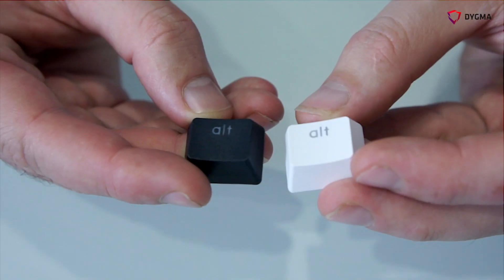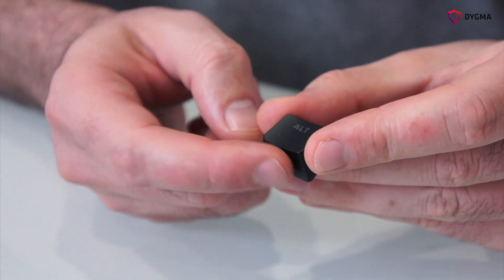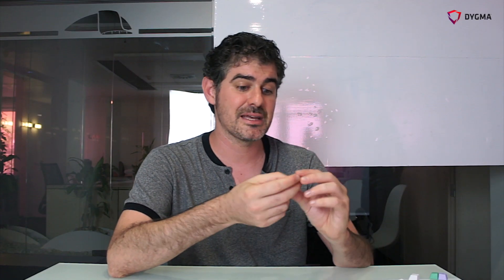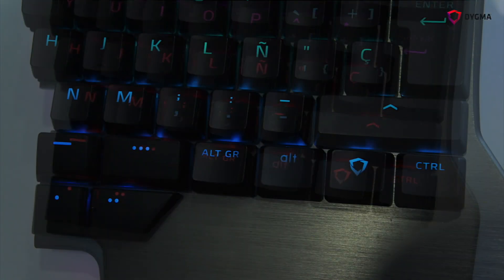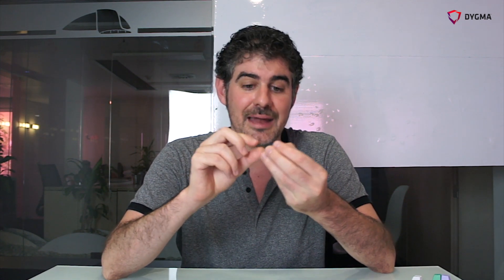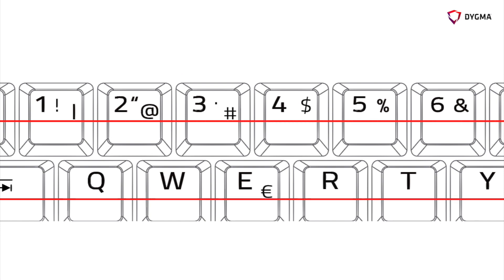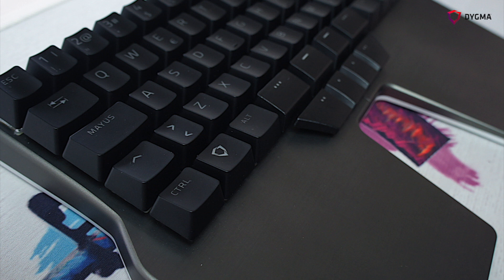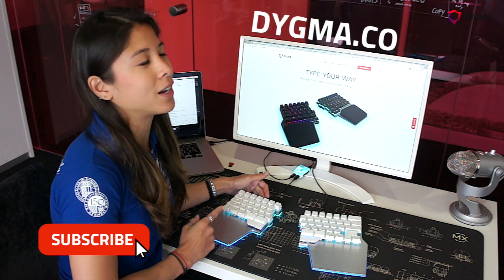Differences Between ABS and PBT Keycaps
The Raise keyboard comes with a set of PBT double-injection keycaps in US English and UK English.

For other keycap languages such as Spanish, French, German, Japanese, and Nordic, we offer them in ABS laser-etched keycaps.

Learn more about what makes them different, how they're made, how the custom artwork will look like, and how our special keycaps will be!